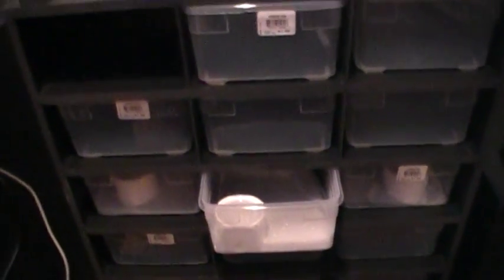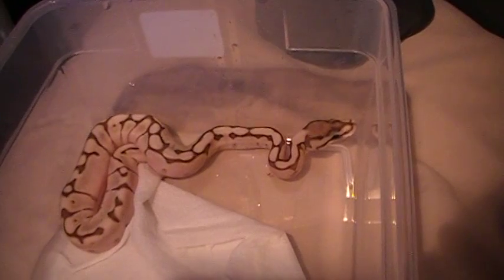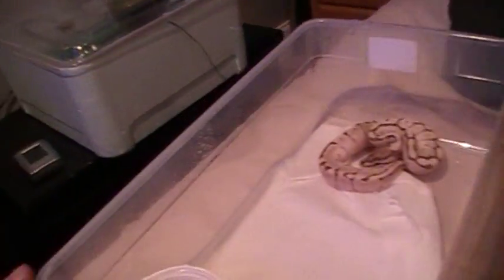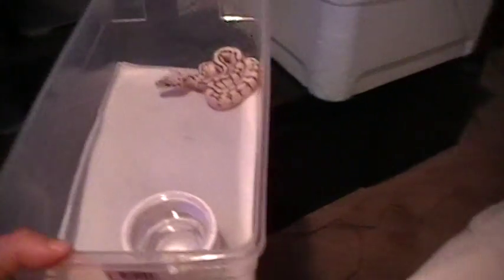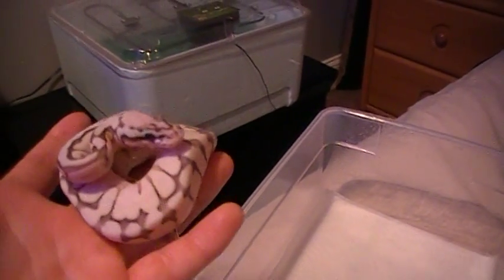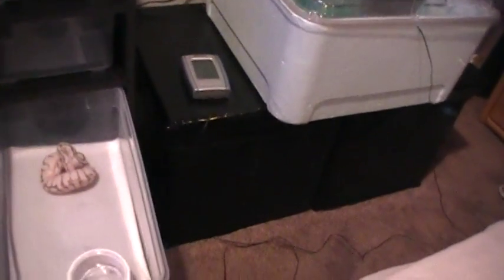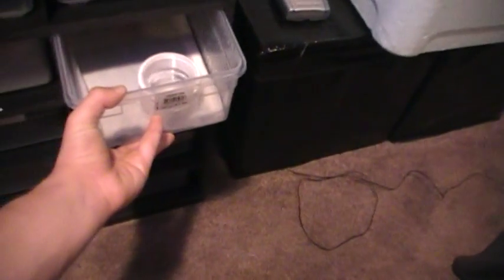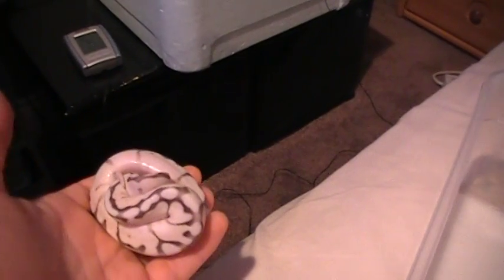Update on Clutch #1 Post Shed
all have shed and i will be offering them there first meals soon